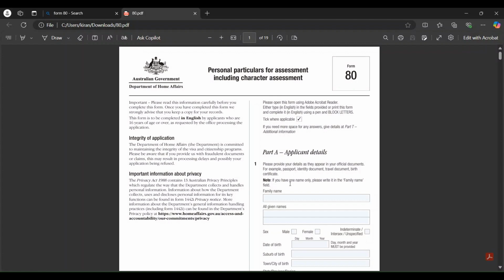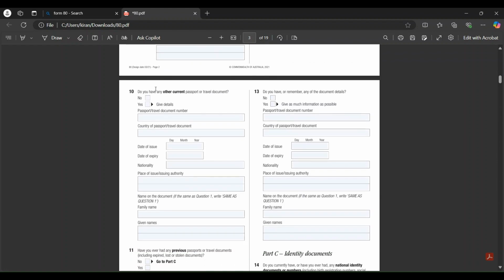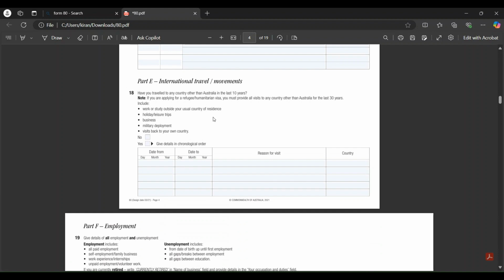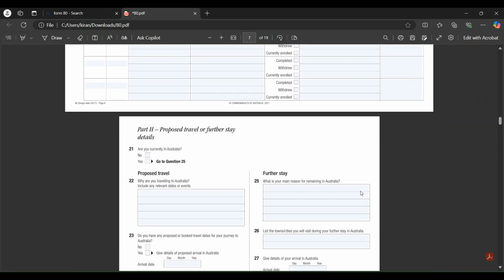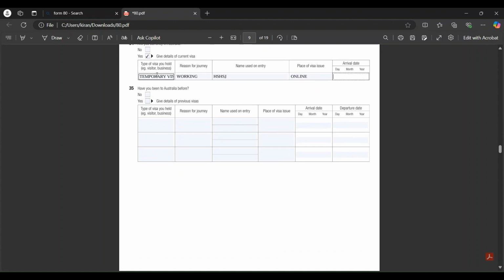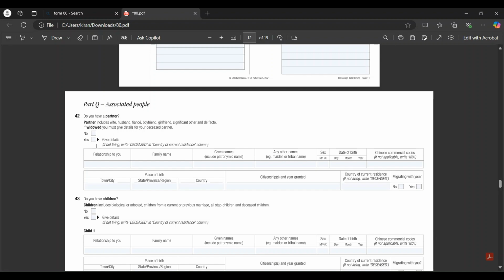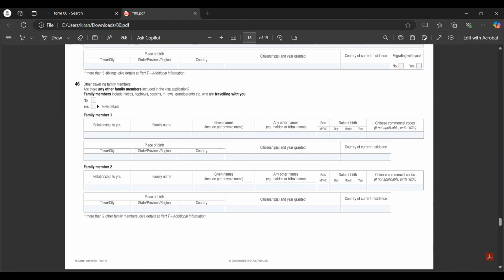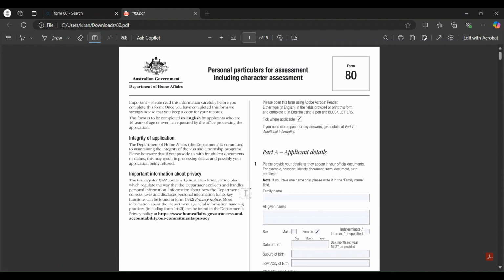HOW TO FILL FORM 80 AUSTRALIA (EASY STEPS) DETAILED VIDEO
FORM 80 AUSTRALIA

1.
2.
3.
4.
5.
6.
7.
8.
9.
10.
11.
12.
13.
14.
15.